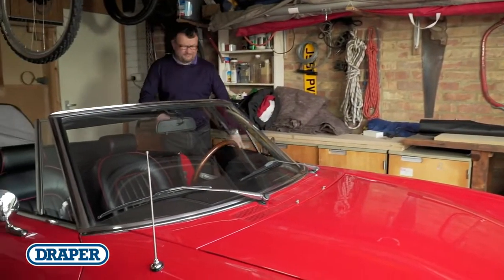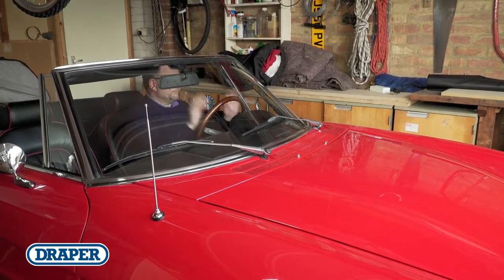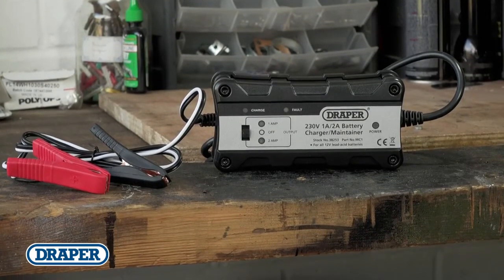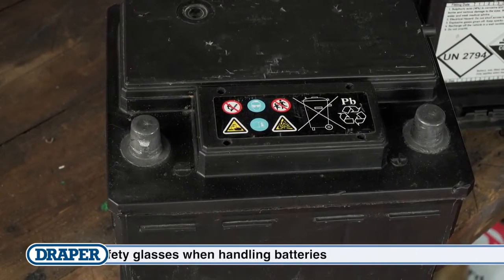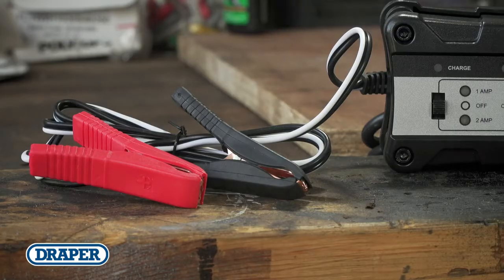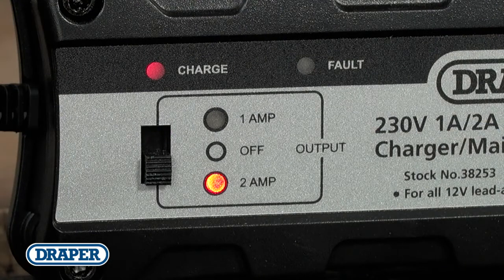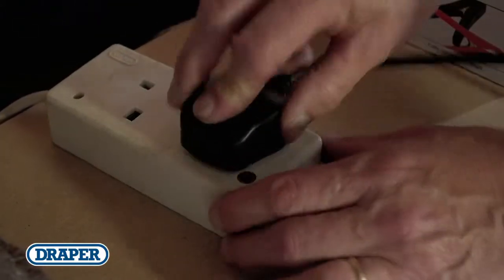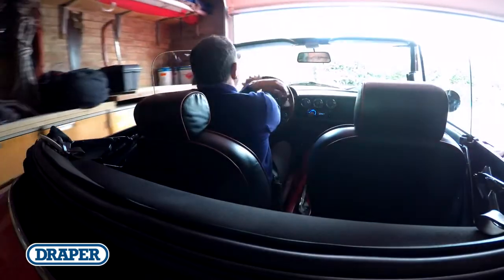Draper 12V Battery Charger Maintainer Available from MicksGarage.com